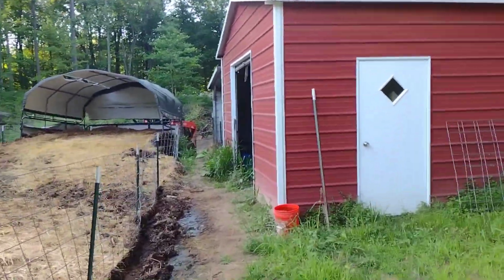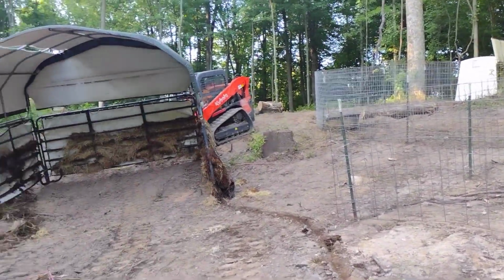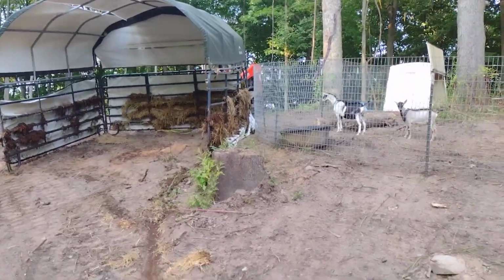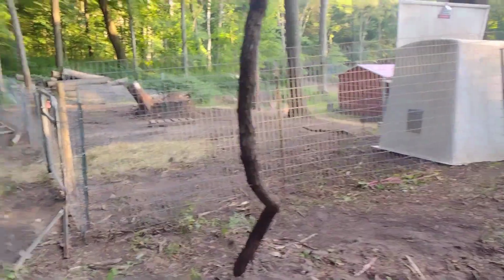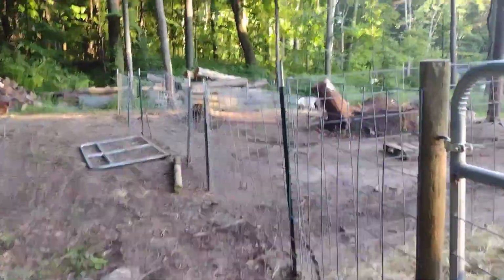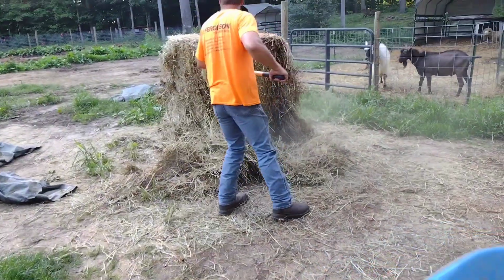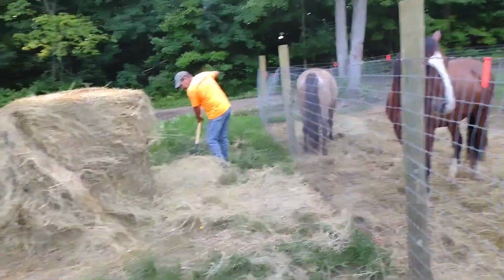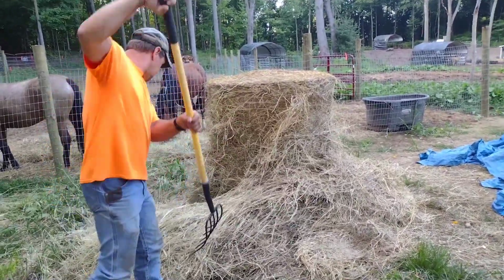Another Hut moved for our Sr Bucks. it's almost done. small farm in the woods